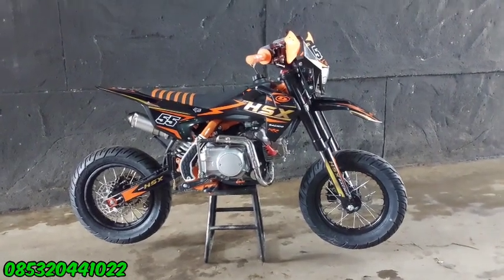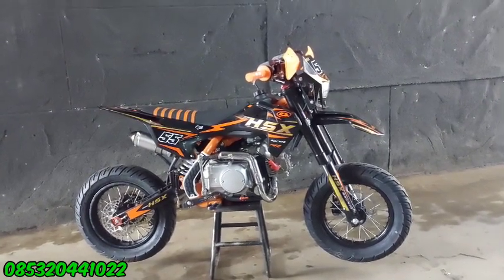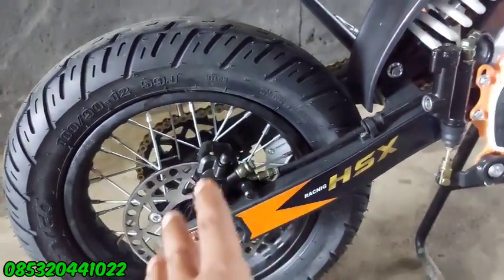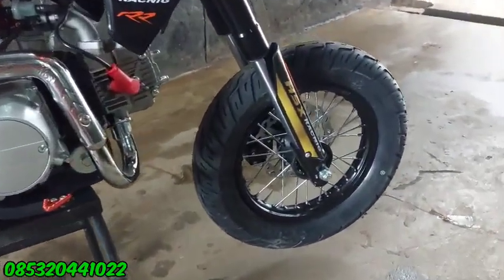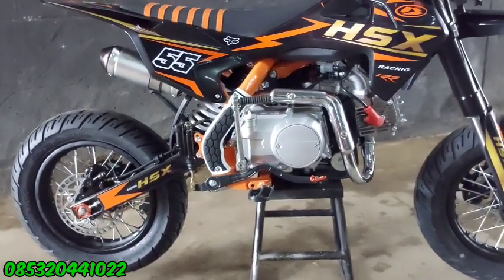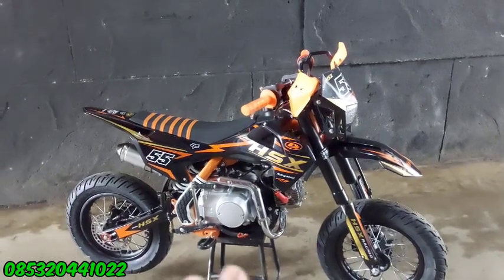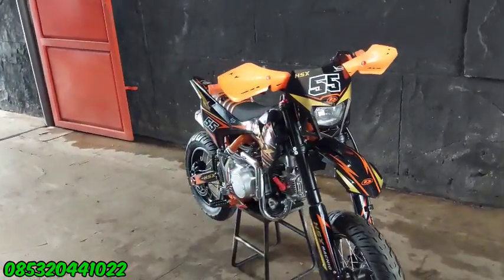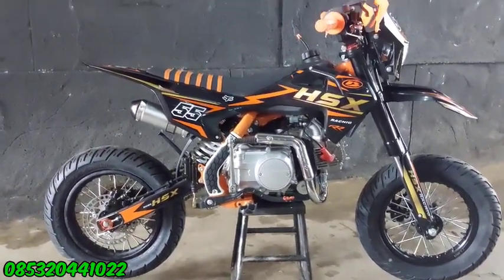HSX 110CC MANUAL MODIF SUPERMOTO LEBIH ENAK PAS DI PAKAI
trail mini moto 110cc manual
dengan ban ring 12/12
sudah double stater
ada lampu depan led
tinggi dari jok ke lantai 80cm
ada handguar nya juga
terus trail ini tidak menggunakan stnk bpkb meskipun di bikin supermoto trail ini tidak boleh di pakai di jalan raya
yang mau trail ini bisa hubungi no wa 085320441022
alamat jln mayjen lili kusuma sumanding wetan kota banjar jawabarat
toko meny mini moto
harga trail nya 9,5 juta klau posisi dalam standar tapi klau mau bikin seprti supermoto nambah lagi 2,5 juta gitu gaisss